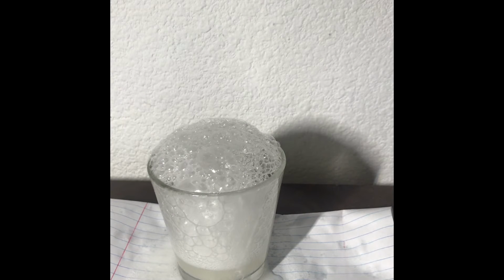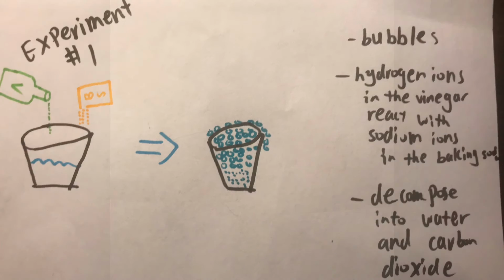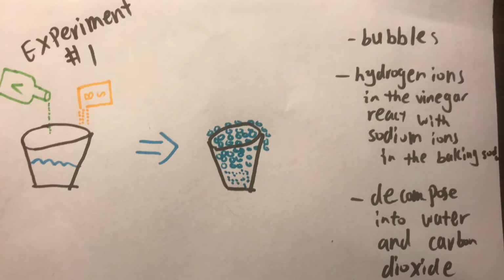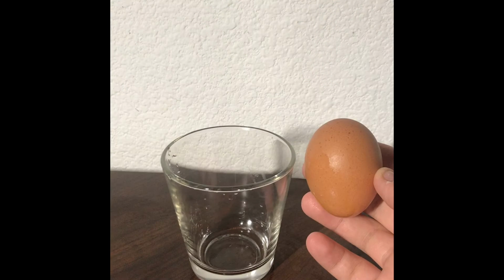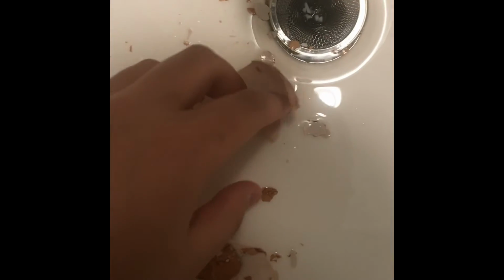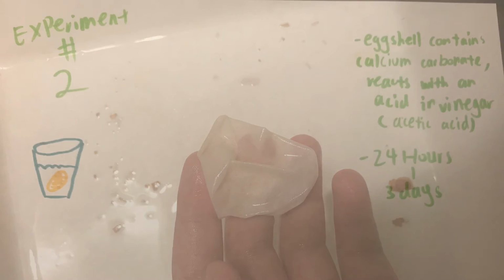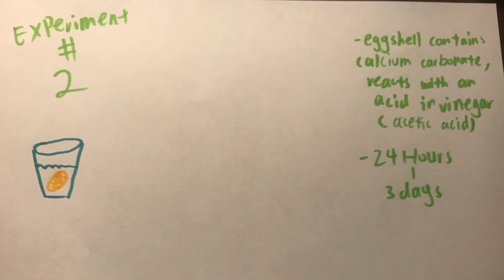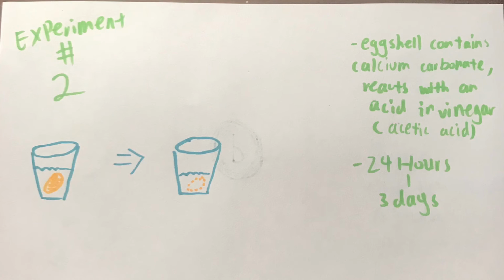Presentation for chem